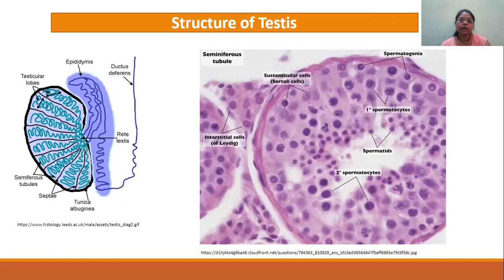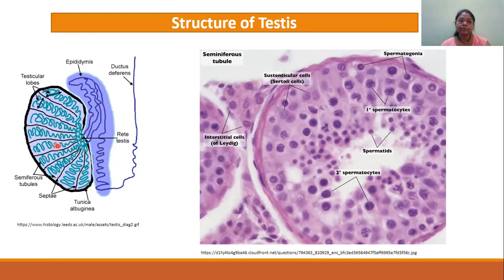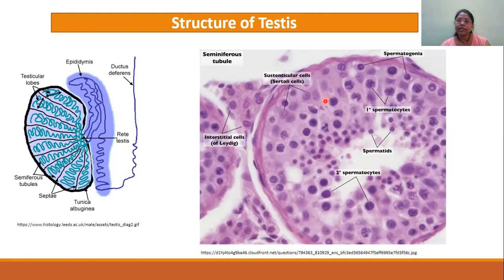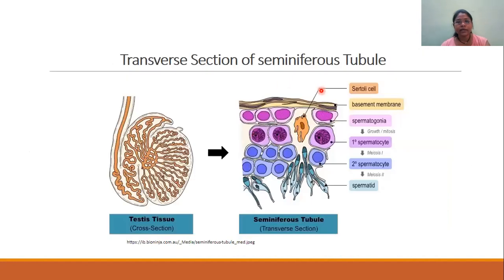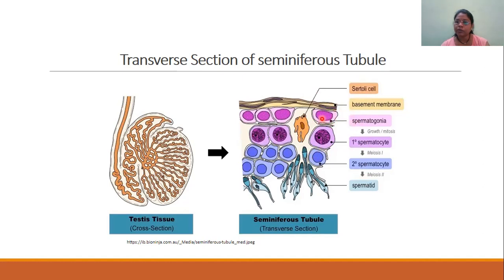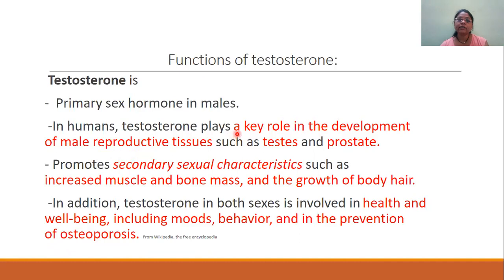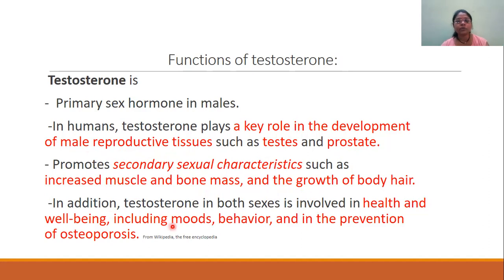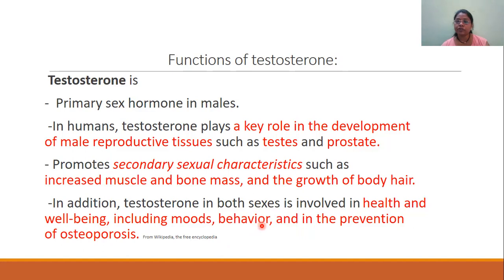Testosterone and Leydig Cells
-Testosterone is a primary male sex hormone secreted by Leydig cells of testes.
-In humans, testosterone plays a key role in the development of male reproductive tissues such as testes and prostate.
- Promotes secondary sexual characteristics such as increased muscle and bone mass, and the growth of body hair.
 -In addition, testosterone in both sexes is involved in health and well-being, including moods, behaviour, and in the prevention of osteoporosis.
 From Wikipedia, the free encyclopaedia